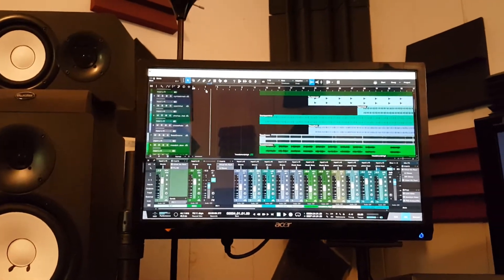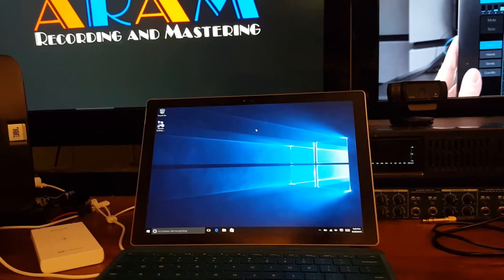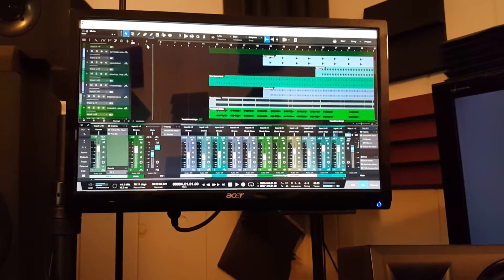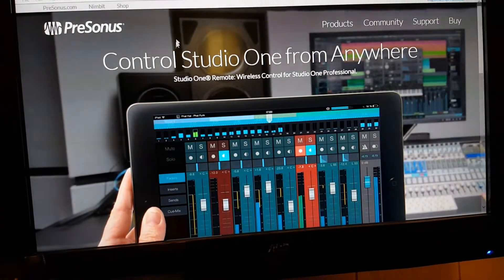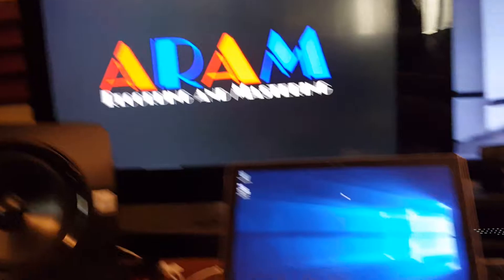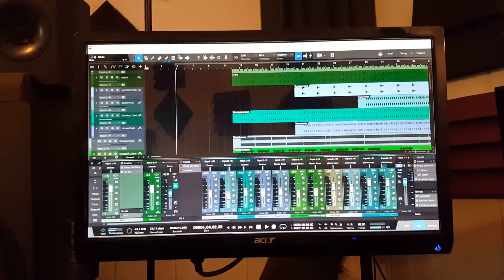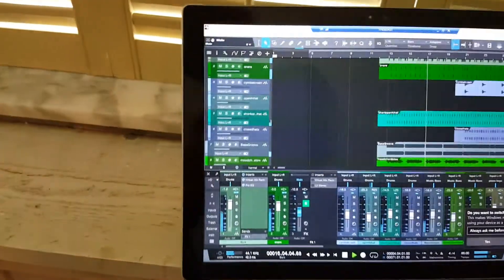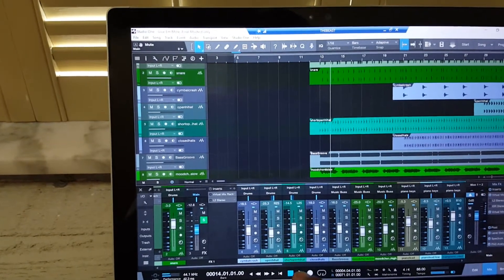Access AND control your Music Workstation from a Touch Screen Tablet using Windows Remote Desktop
Many are familiar with Remote Desktop feature to control other computers...but I haven't seen anyone in my music circle use it when running studio sessions. It's a great feature, and you don't need additional gear to do this.